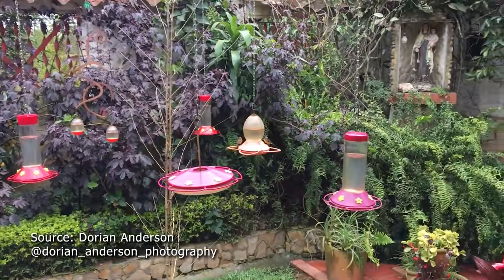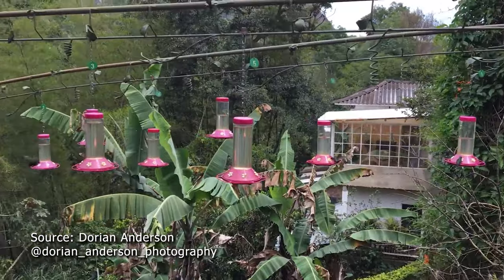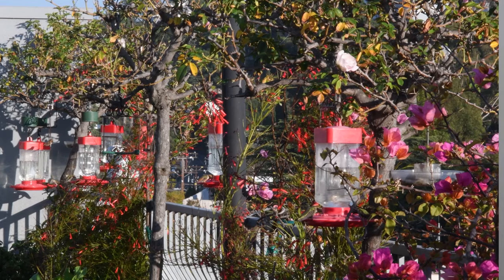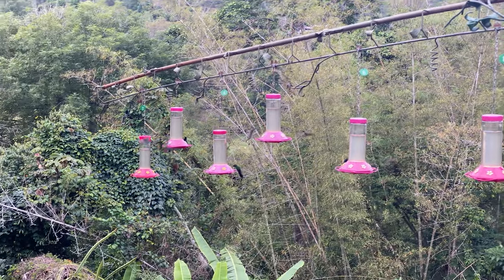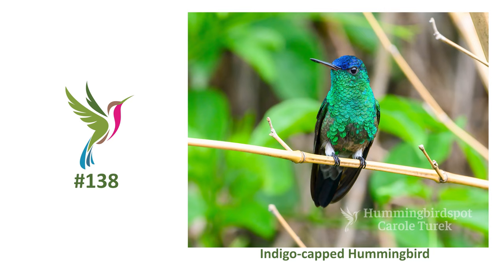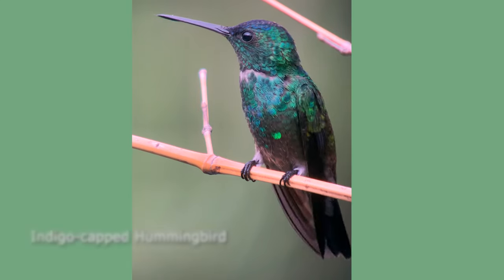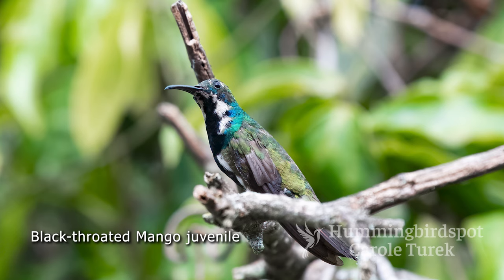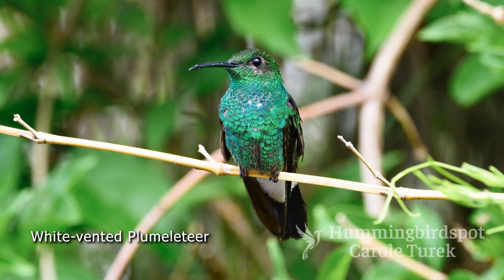1000's of Hummingbirds at Feeders in Colombia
Jardin Encantado in Colombia attracts 1000's of hummingbirds daily, using 1000 lbs. of sugar per month in 40 feeders. This "Enchanted Garden" is where I found the endemic Indigo-capped Hummingbird and the White-vented Plumeeteer.